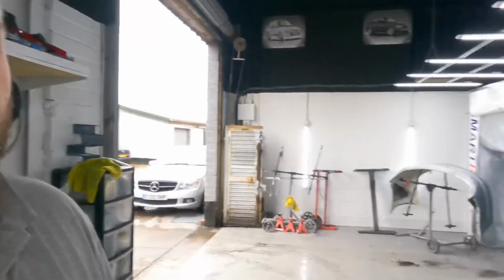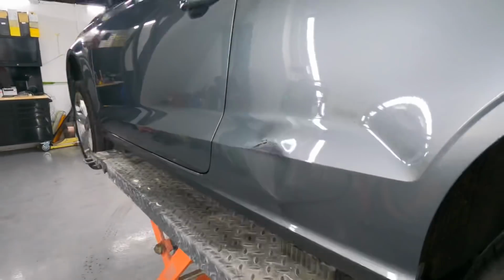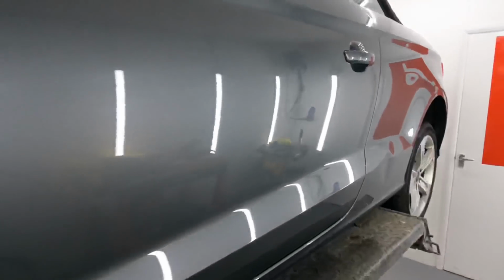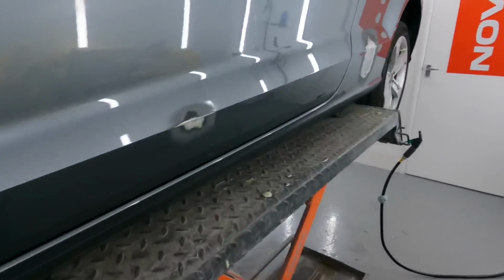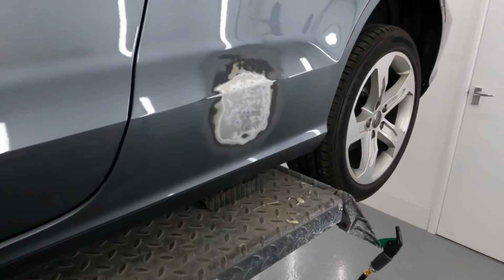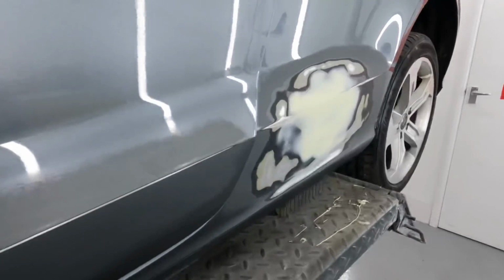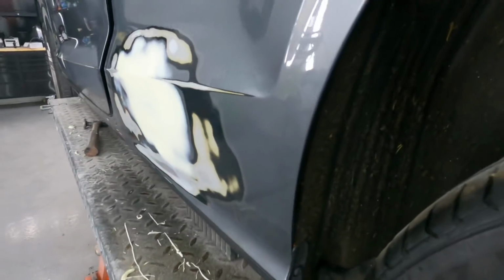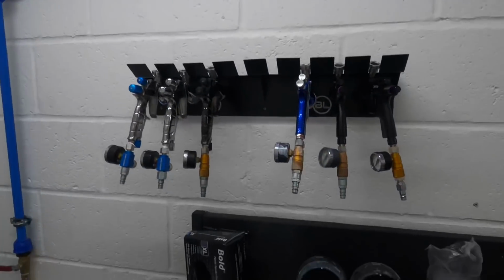Audi A3 cabriolet rear quarter repair & prep 💪💪💪💪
in todays video we have an Audi a3 cabriolet in for repair
rear quarter has been hit and scraped through the passengers door